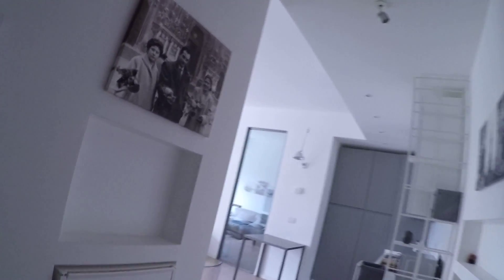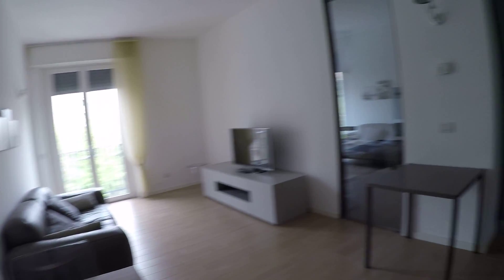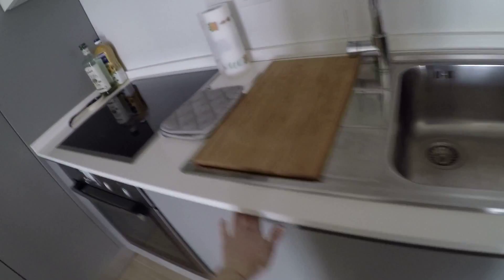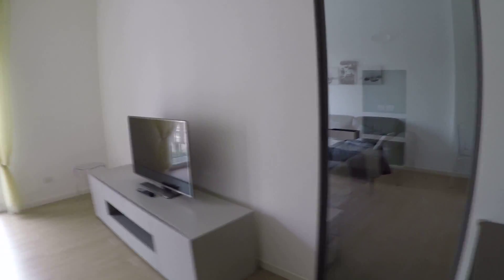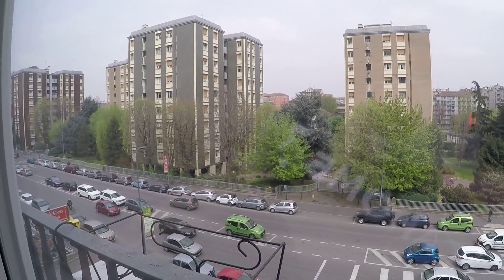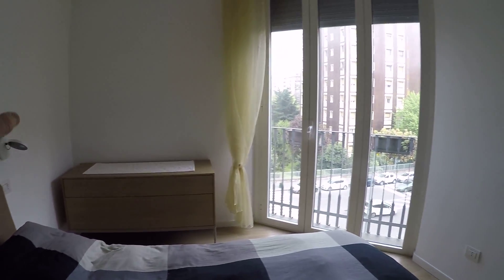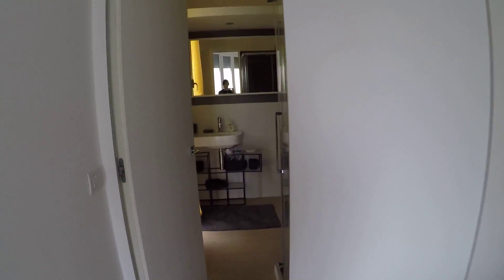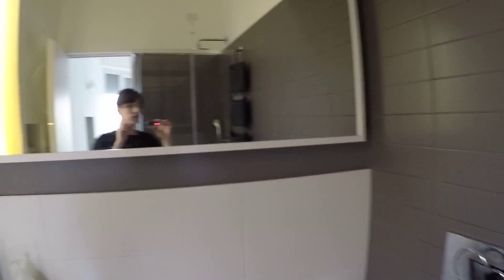Stylish 1-bedroom apartment with AC for rent in Lorenteggio area - Spotahome (ref 103827)